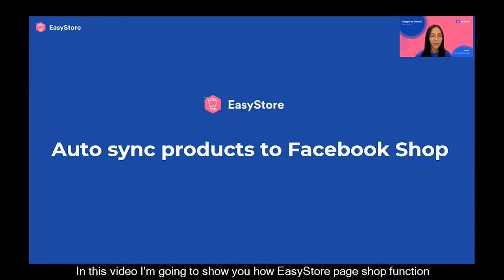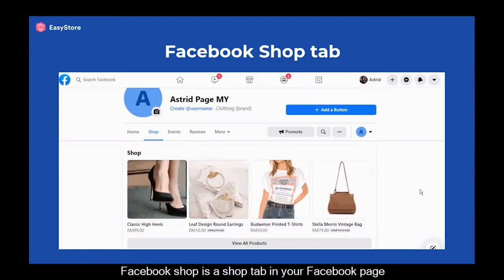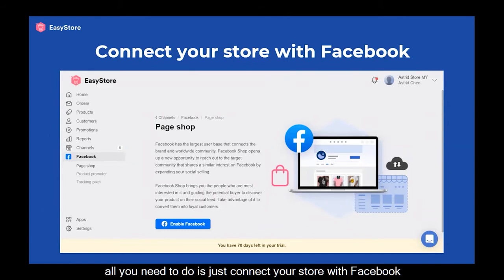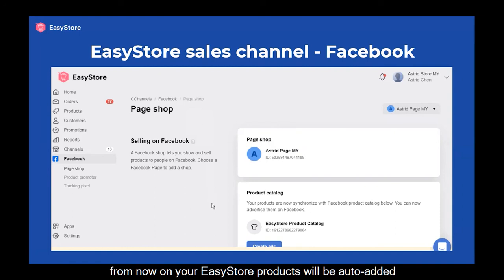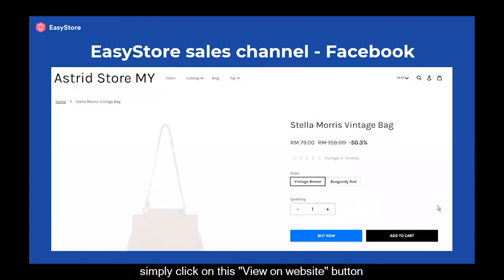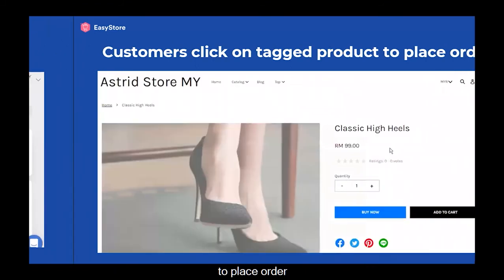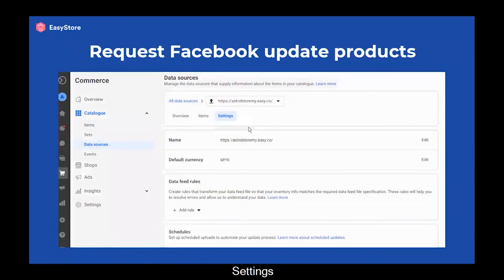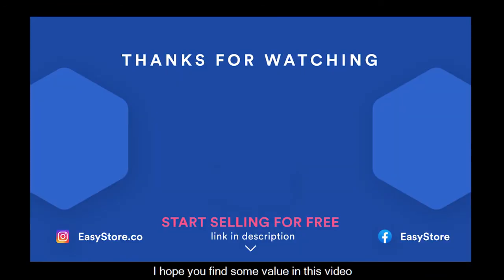Sales Channel: Facebook │ How to Enable Facebook Shop ? │ (Eng)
FacebookShop makes it convenient for you to sell on Facebook by displaying your product catalog to your customers. Vice versa, it offers a SeamlessBuyingProcess for buyers to shop on Facebook too.

With EasyStore, only OneClickSetup to connect your product catalog on Facebook. Why wait, start selling with EasyStore the easy way.